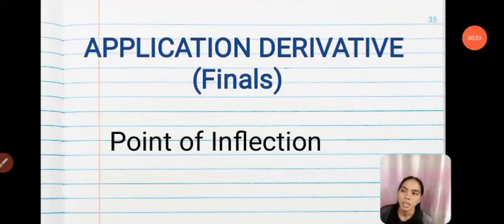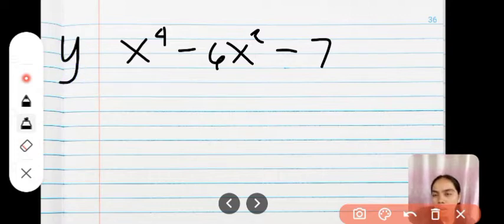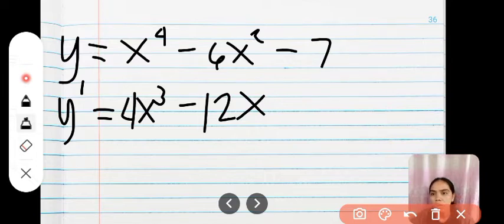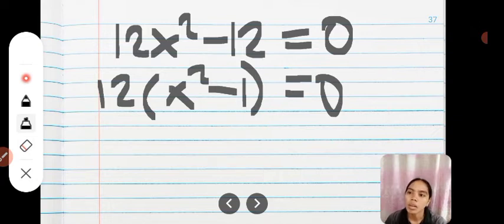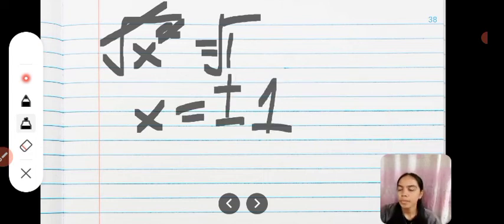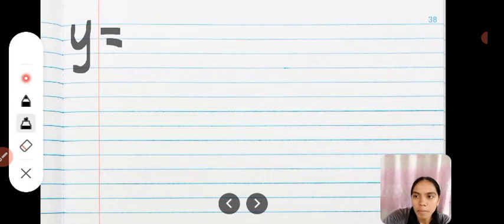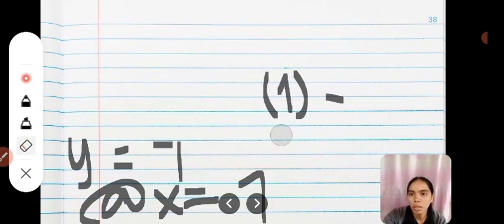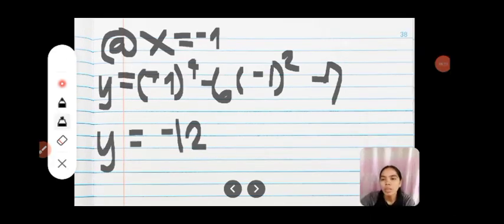Point of Inflection